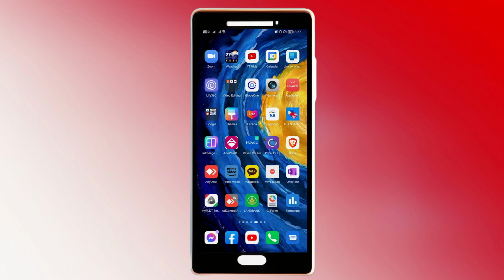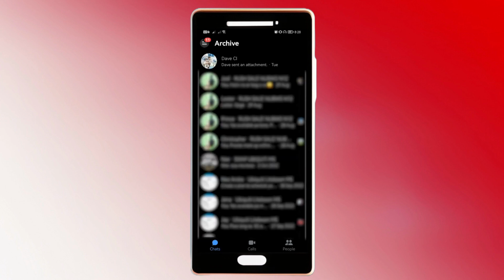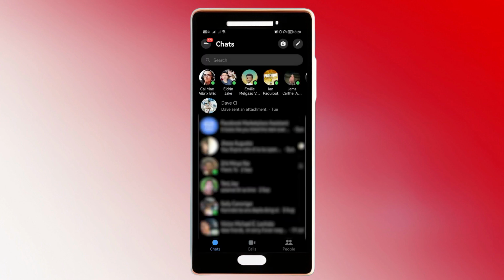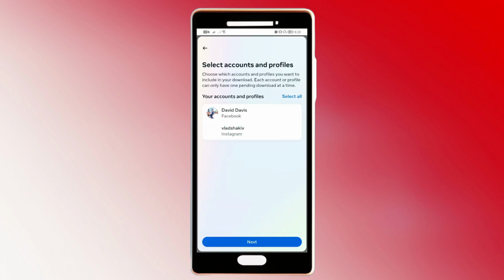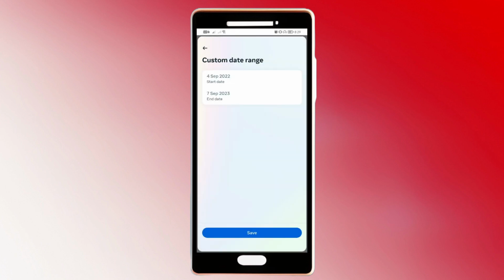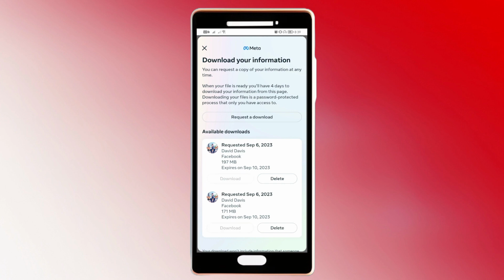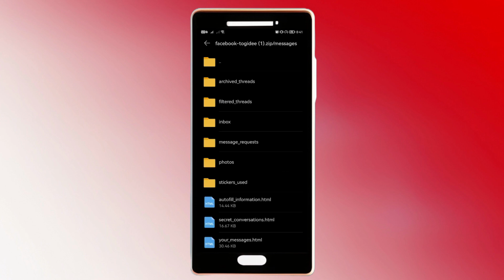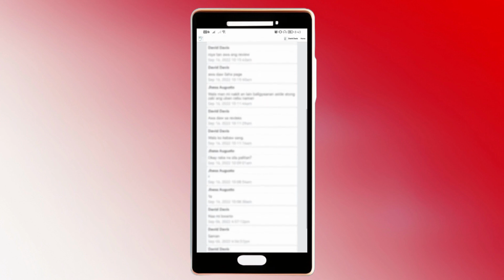How To Recover Deleted Messages On Facebook Messenger Iphone(2023)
👋 Hey everyone! Ever found yourself in a panic because you accidentally deleted important Facebook messages? The question arise "How To Recover Deleted Messages On Facebook Messenger ?"

Well, you're in the right place. In today's video, I'm going to show you a step-by-step guide on how to recover deleted Facebook Messenger messages without any additional software. 🛠️

⭐ What You'll Learn:

How to find 'Archived Chats' and maybe discover that your messages aren't deleted after all.
Navigate Facebook Settings to 'Download Your Information' for a comprehensive recovery method.
How to download and view your Facebook Messenger message history.
📱 Why This Video is a Must-Watch:

No third-party apps needed, everything's done within Facebook and Messenger!
Suitable for both Android and iPhone users.
Save money and time by doing it yourself, hassle-free!